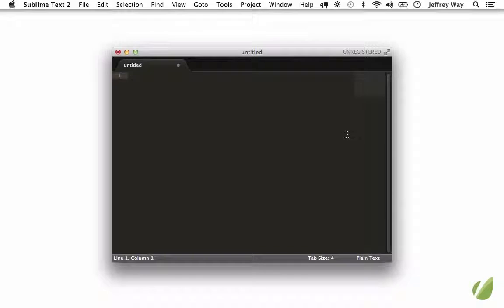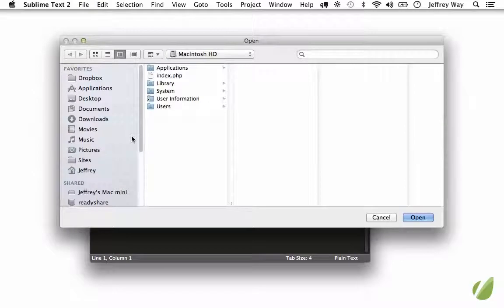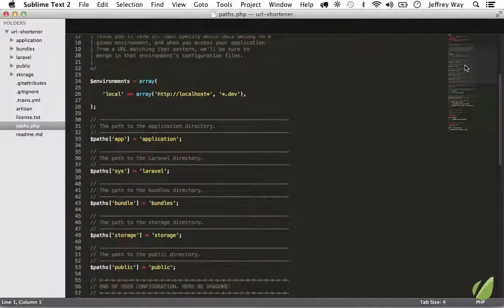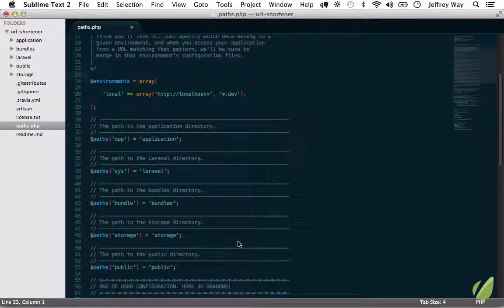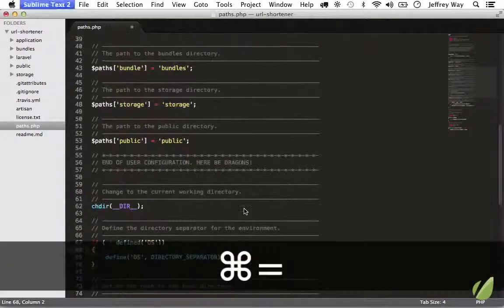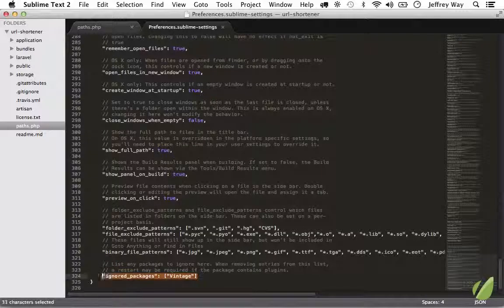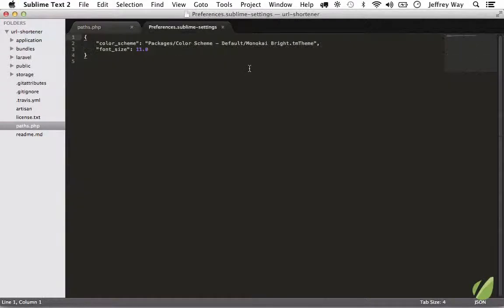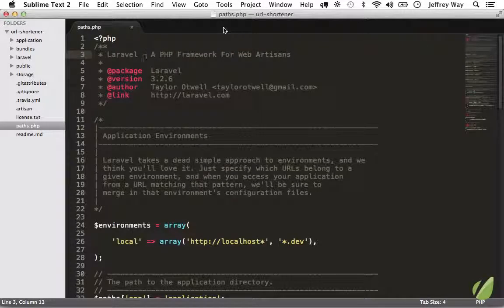Sublime Text Perfect Workflow 002 Installation and Base Settings